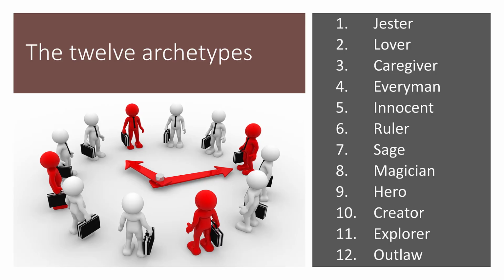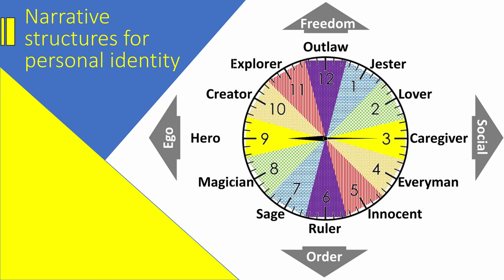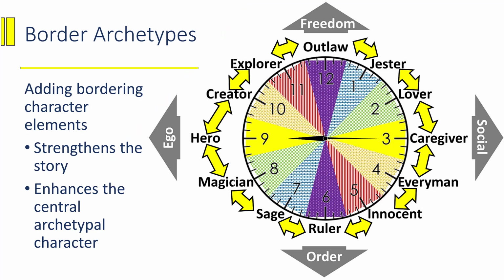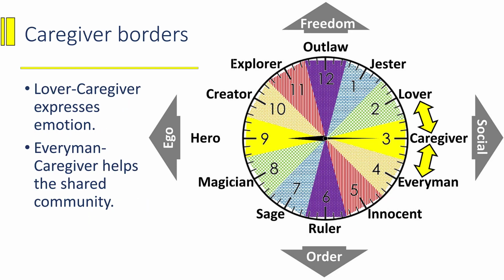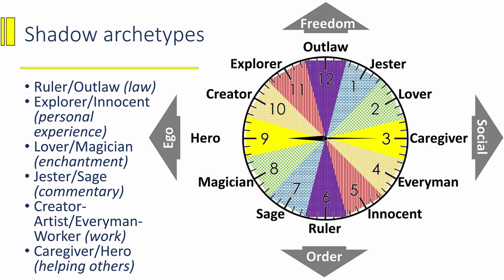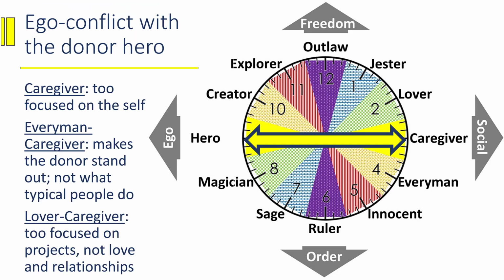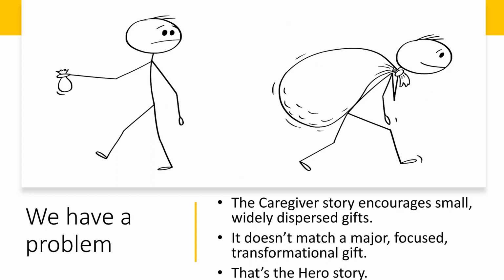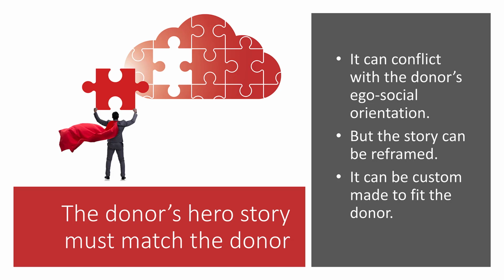Beyond the donor hero: Fundraising and other archetypal characters (The Epic Fundraiser 3)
From "The Epic Fundraiser: Myth, Psychology, and the Universal Hero Story in Fundraising"
REFERENCES CITED
Ahern, T. & Joyaux, S. (2008). Keep your donors. John Wiley & Sons. p. 18.
Bolhuis, S. (2011). Archetypen: onderzoek naar de visualisatie van archetypen met behulp van vormkenmerken. [Master's thesis]. University of Twente.
Faber, M. A., & Mayer, J. D. (2009). Resonance to archetypes in media: There’s some accounting for taste. Journal of Research in Personality, 43(3), 307-322.
Hoolwerff, D. (2014). Does your mascot match your brand’s personality? An empirical study on how visual characteristics of a brand mascot can function as a tool for transmitting an archetypical brand personality. [Master's thesis]. University of Twente.
Jansen, M. (2006). Brand prototyping: Developing meaningful brands. Kluwer.
Mark, M. & Pearson, C. (2001). The hero and the outlaw: Building extraordinary brands through the power of archetypes. McGraw-Hill.
Oosterhout, L. (2013). Word marks: a helpful tool to express your identity: an empirical study regarding fonts of word marks as a tool for transmitting an archetypal identity [Master's thesis]. University of Twente.
Pearson, C. S. (1991). Awakening the heroes within: Twelve archetypes to help us find ourselves and transform our world. HarperOne (Harper Collins).
Stein, M. (1998). Jung’s map of the soul. Open Court. Chapter 5 (unpaginated).
Uit het Broek, N. (2014). The visualization of archetypes through the use of colors in logos. [Master’s thesis]. University of Twente.
Van Nistelrooij, E. (2013). Face it, your brand personality needs a logo. [Doctoral dissertation]. University of Twente, Enschede.